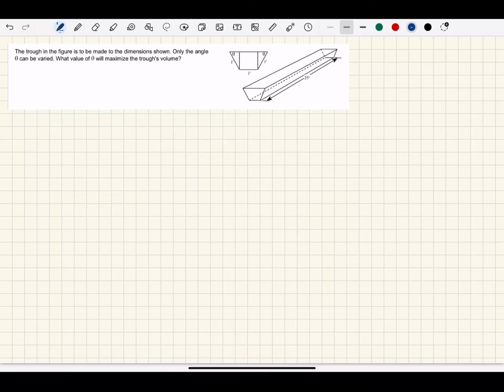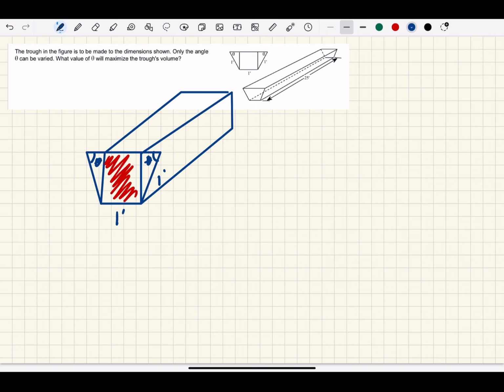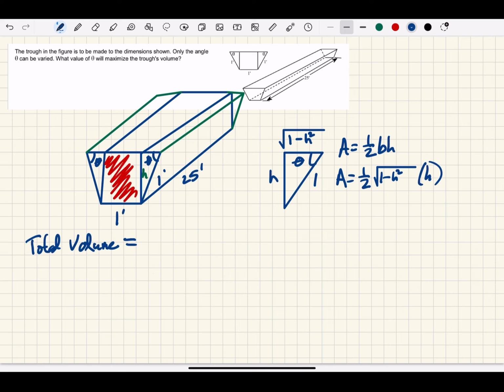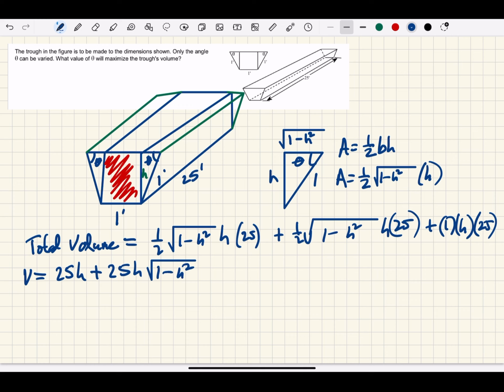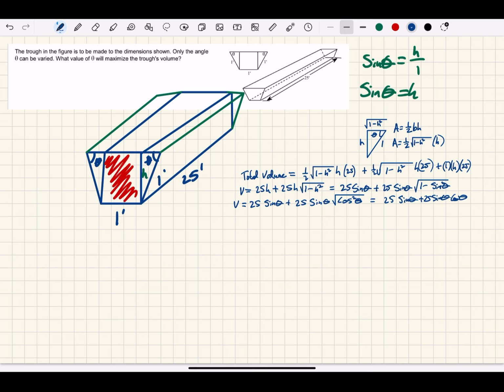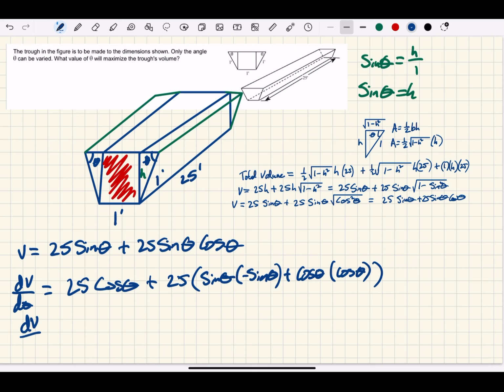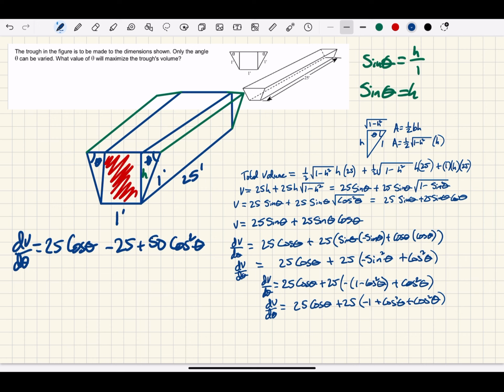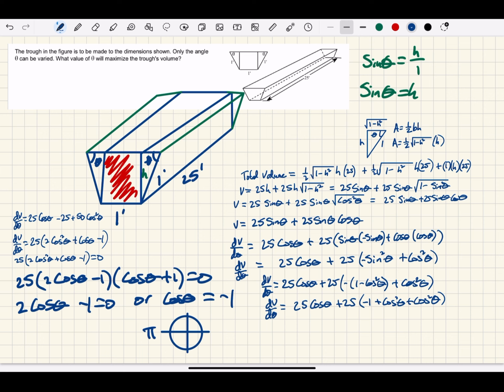Calculus 1 Maximize Volume of a trough